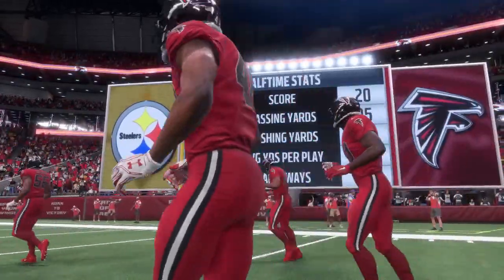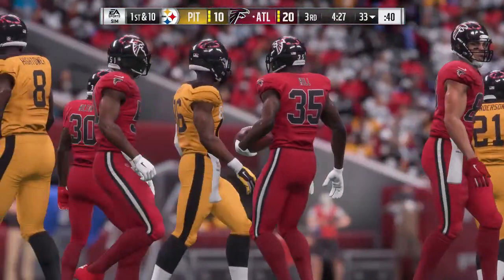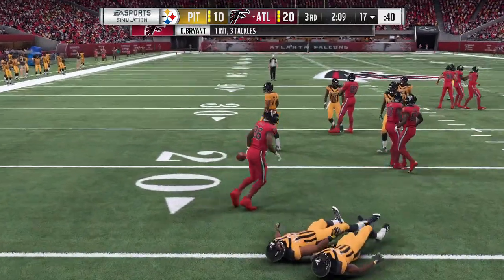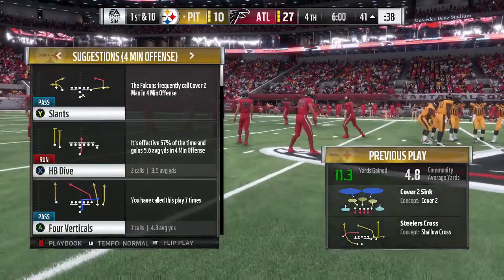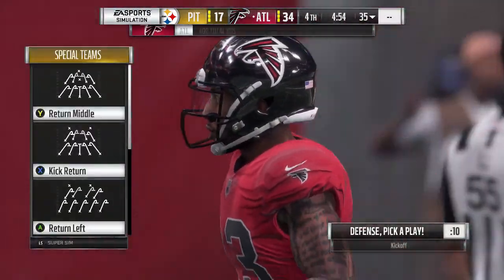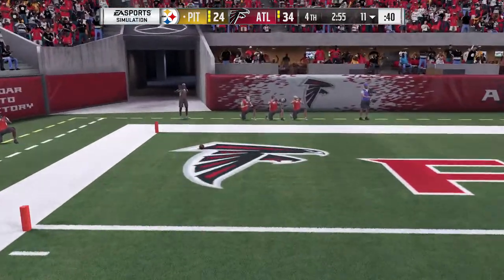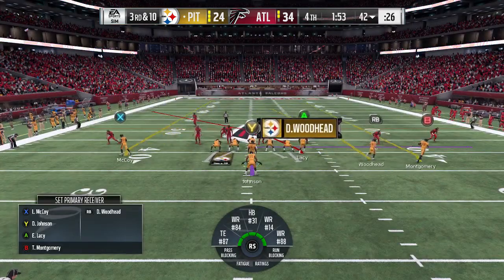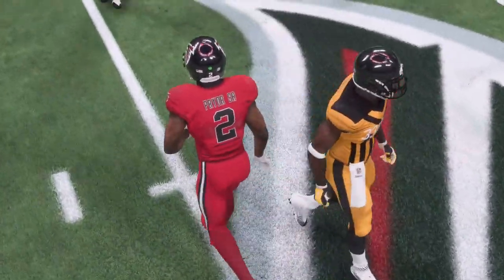RBs @ WRs Position Cup Quarterfinal Part 2